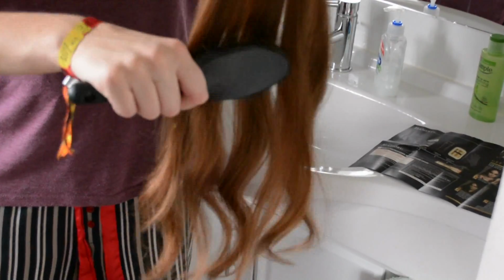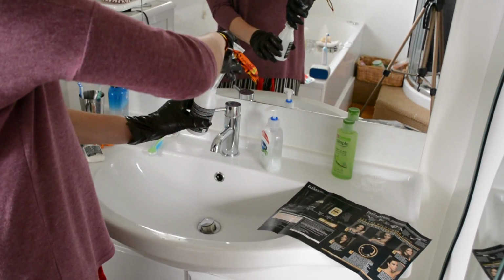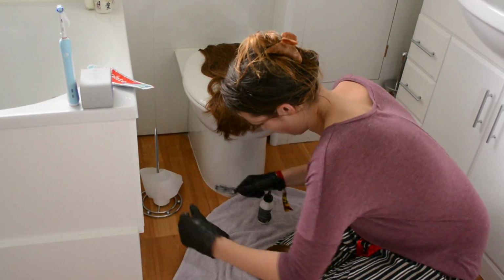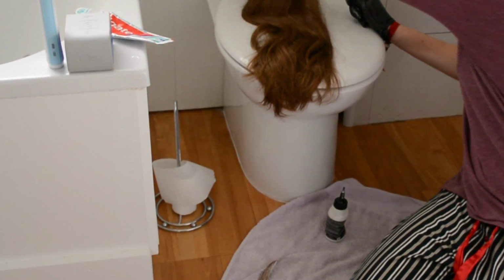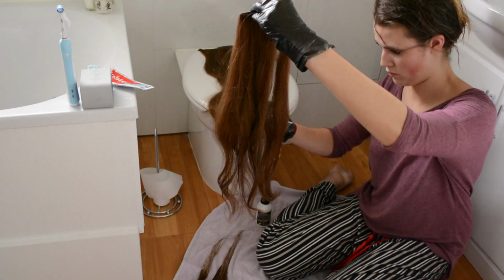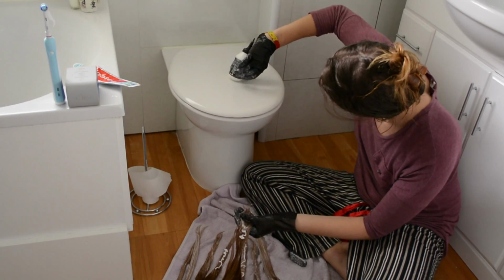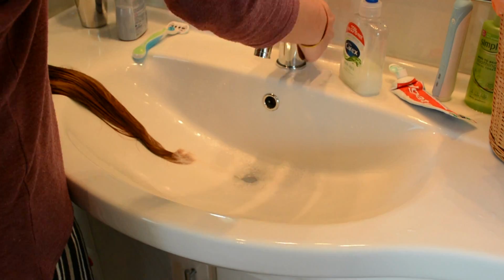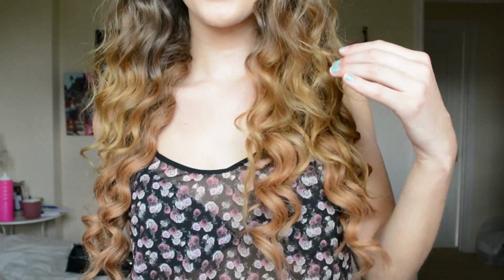How To: Ombre Extensions - Dying My Bellami's | Ellie Dalton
more info' down belowwwww!

Vine: Elliedalton

and code 'ellie100' to get $100 off the ciao bella 3 in 1 titanium curling wand!

Brushes I recommend!

I love you guys xox